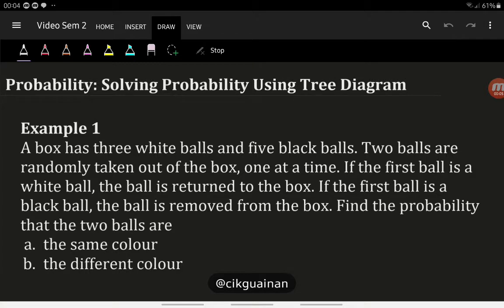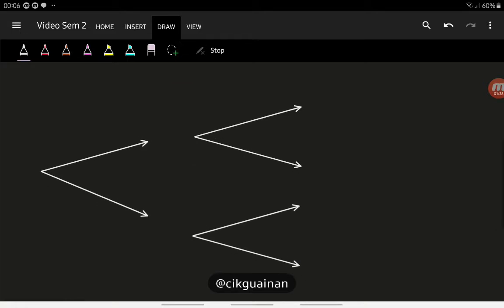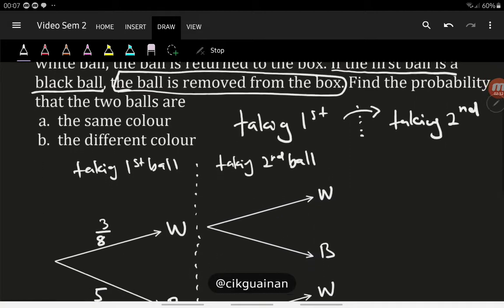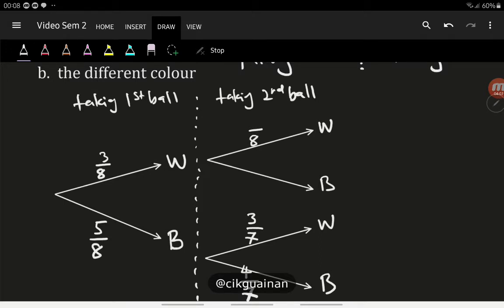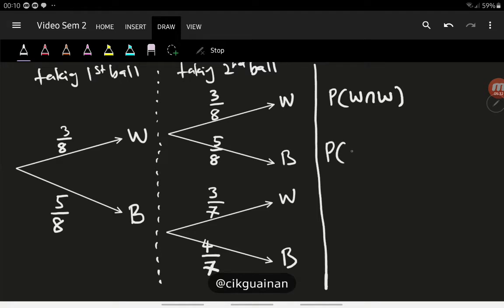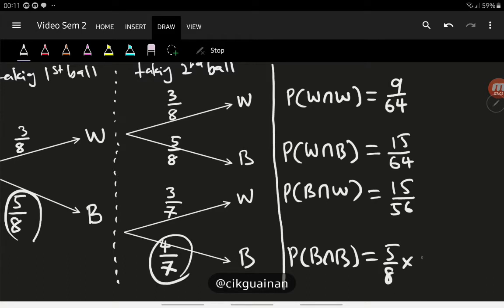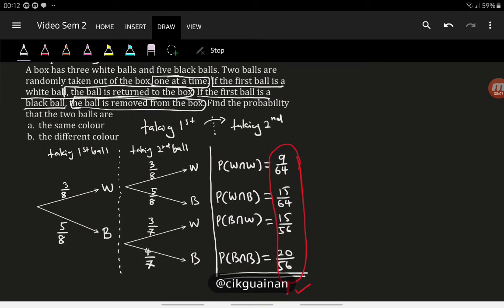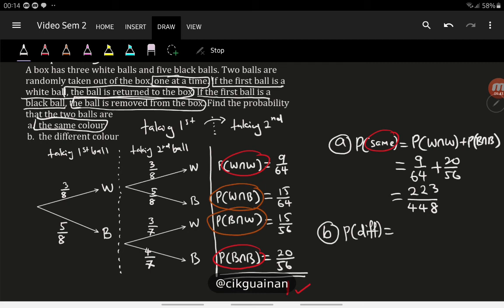Probability: Solving Probability by Using Tree Diagram Example 1